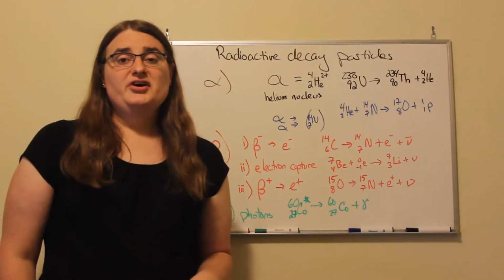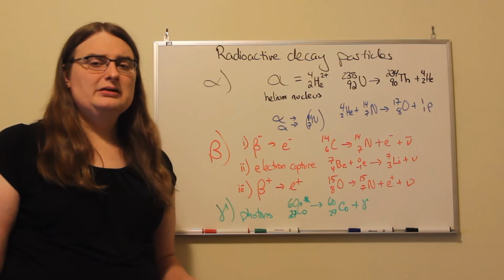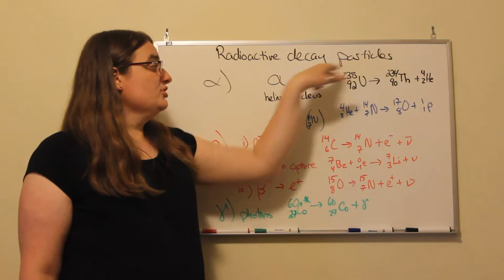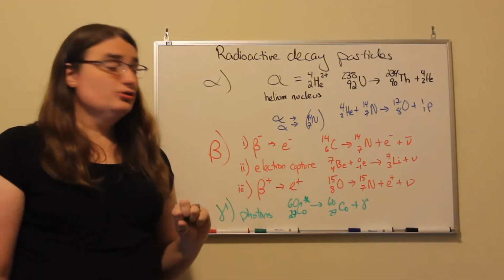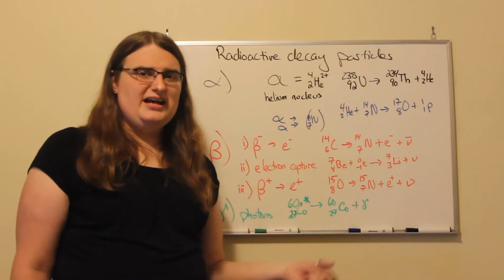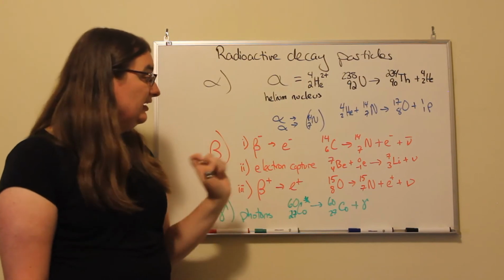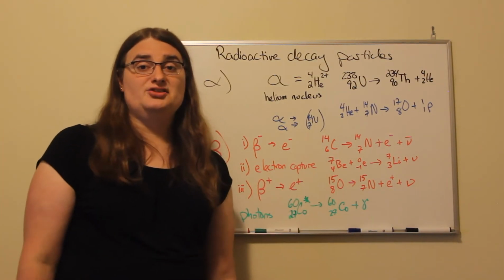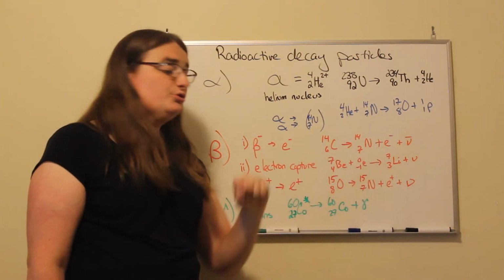Alpha, Beta, and Gamma Particles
In this video, I discuss the three forms of radioactive particles and discuss sample nuclear reactions involving each.